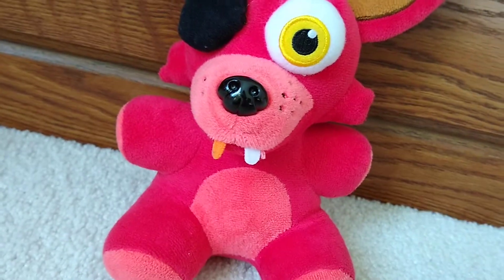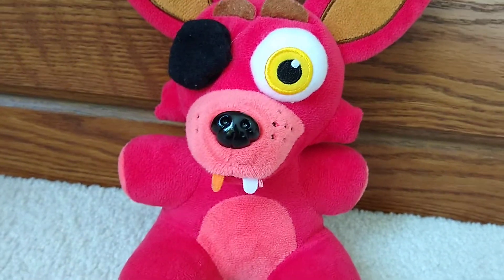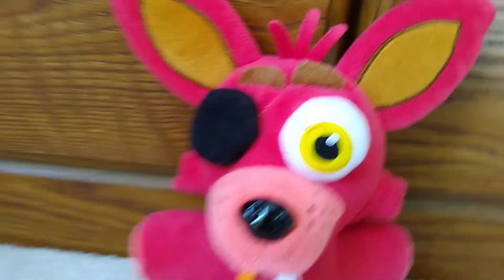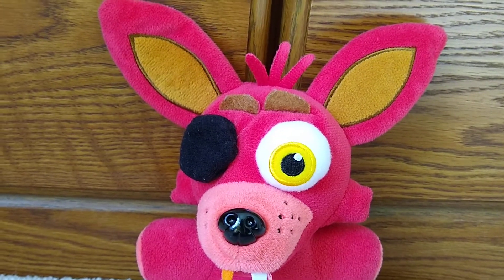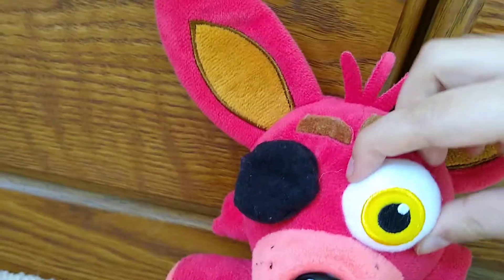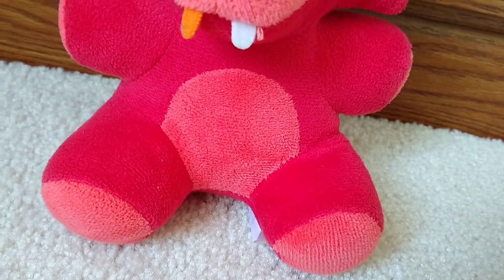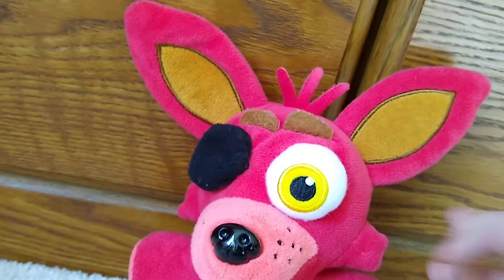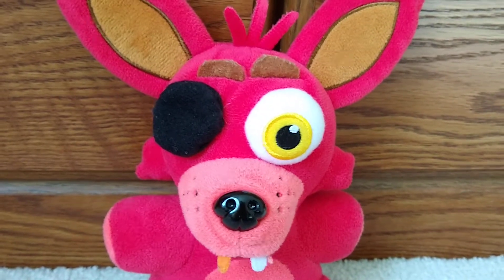Plush Review : Foxy ( Pilot )